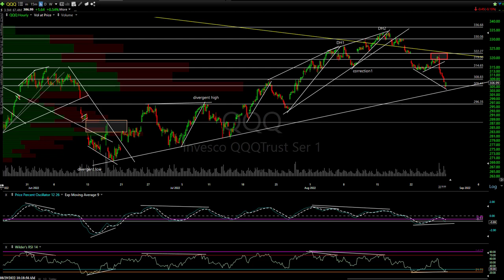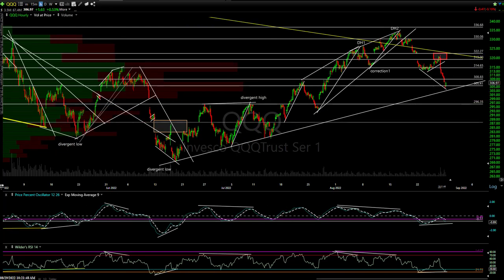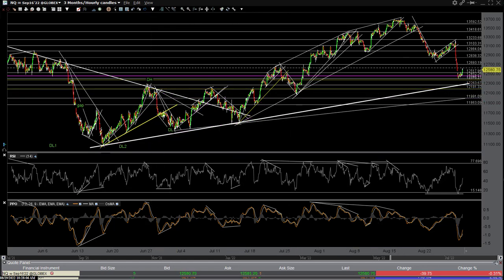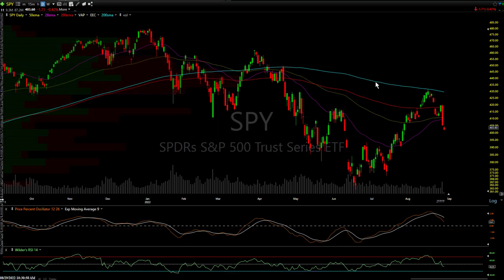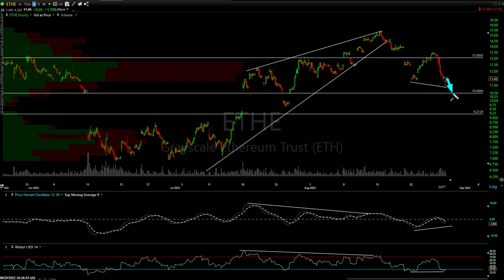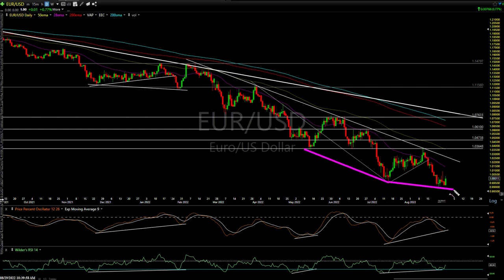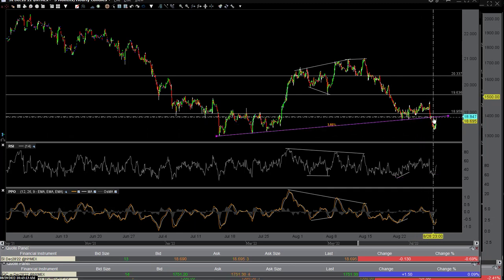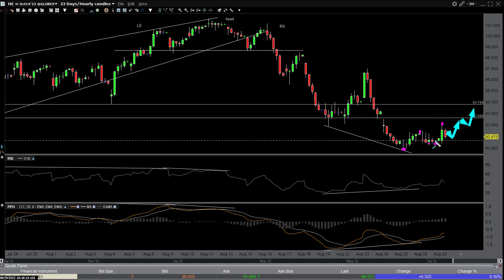Swing Trade Ideas 8-29-22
Technical analysis & swing trading ideas on the Nasdaq 100, S&P 500, Ethereum, gold, silver, US Dollar, Euro, natural gas, wheat, & lean hogs.